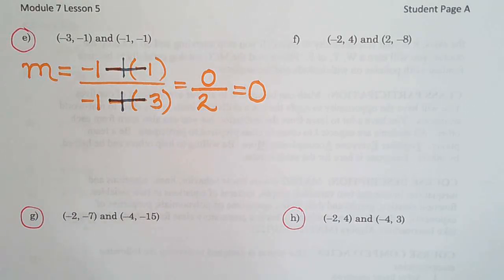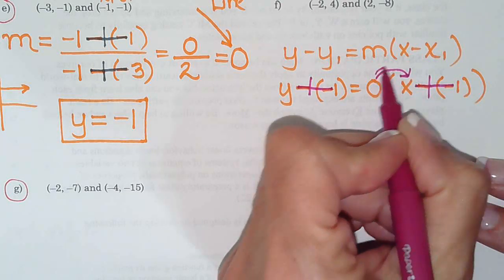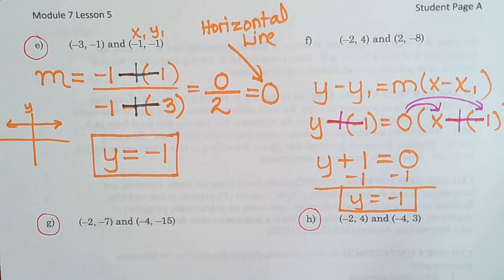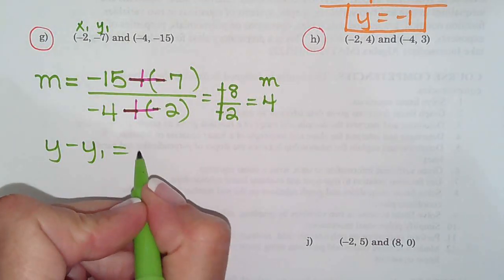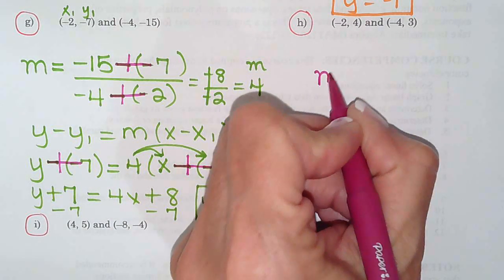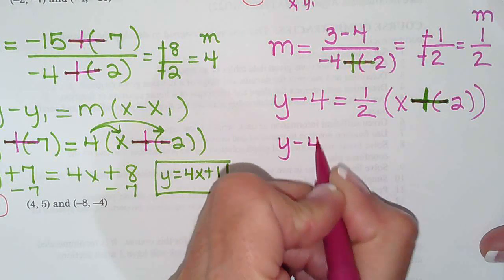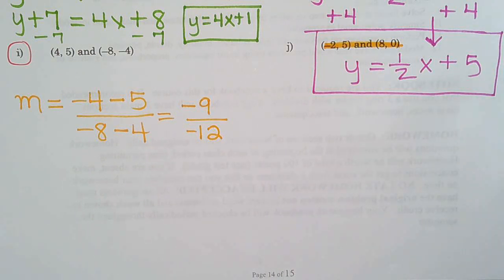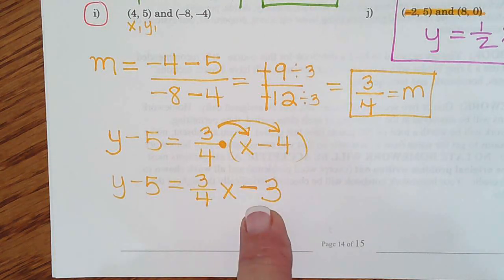Module 7 Lesson 5, page 14